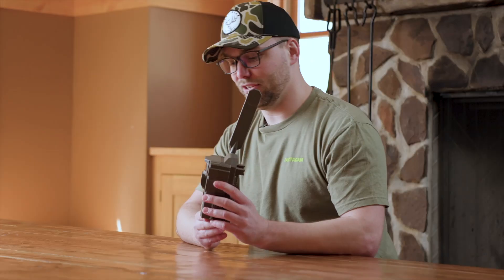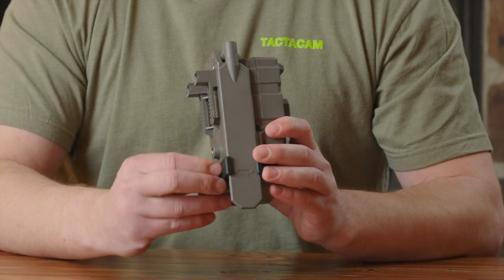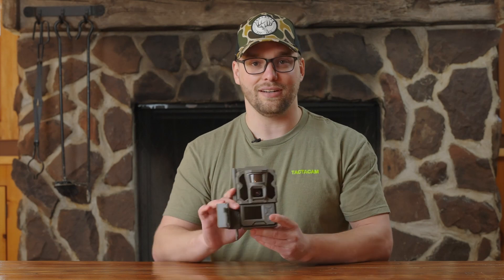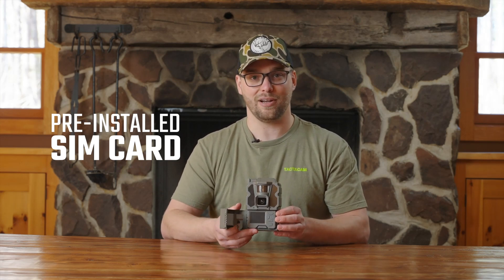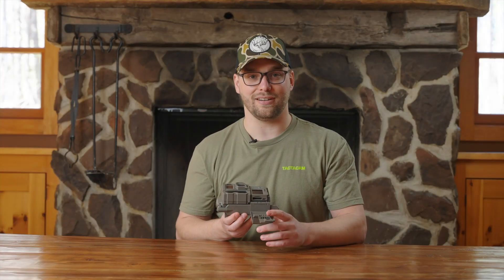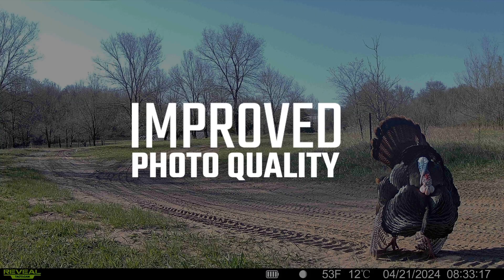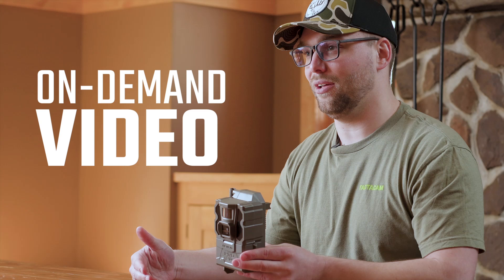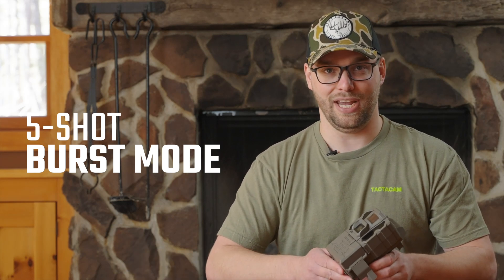Tactacam™ Reveal Pro 3.0 Cellular Trail Camera